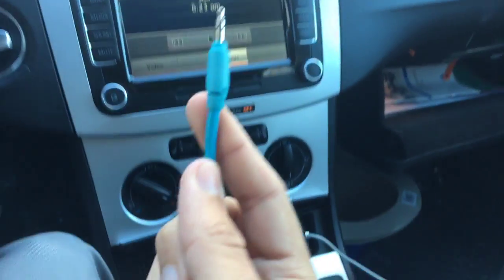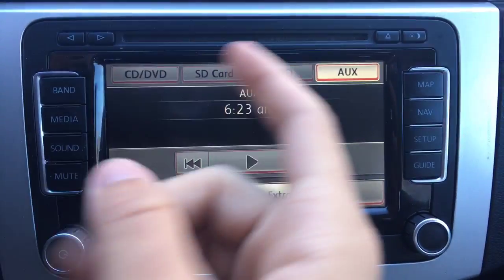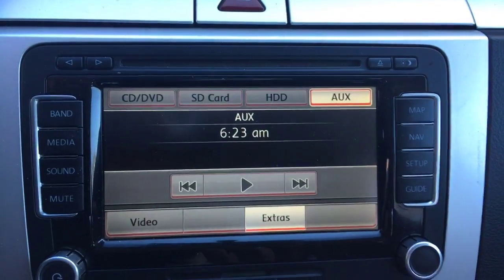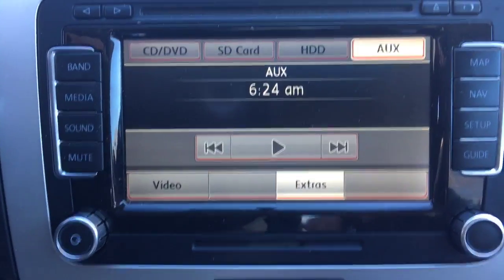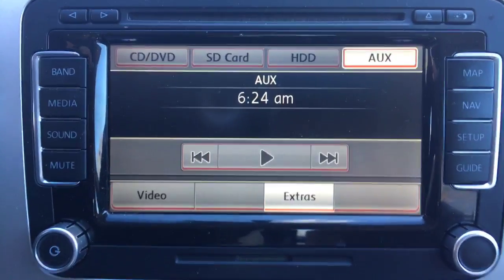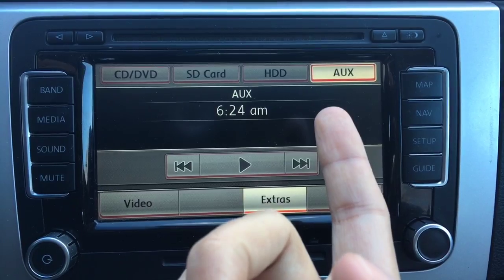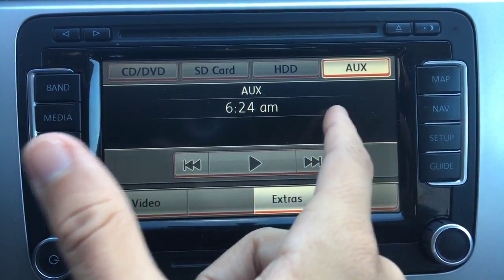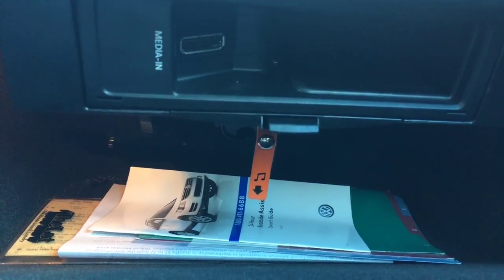2009 Volkswagen Passat Aux Not Working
EDIT: I've since replaced the stock radio with a different radio, so I no longer have this problem personally. Here's some info about the vehicle for those interested.

- The car did NOT have Bluetooth installed. That was my first move to check after I realized the AUX wasn't working.